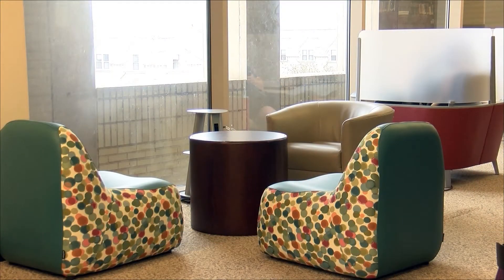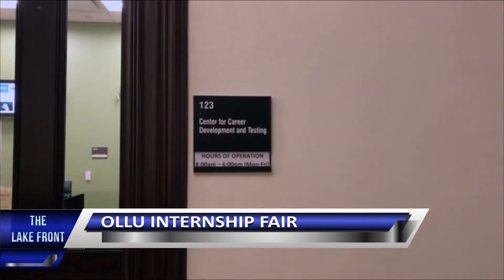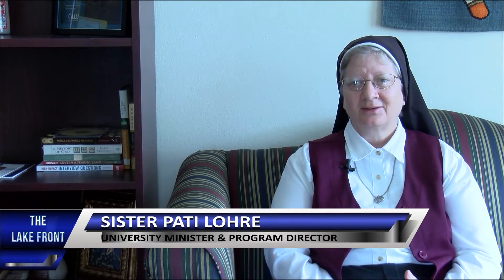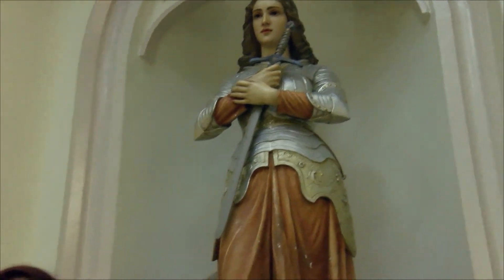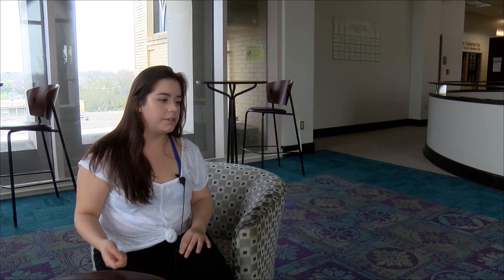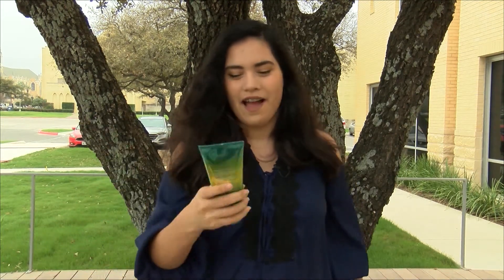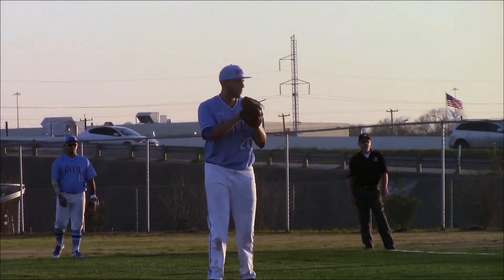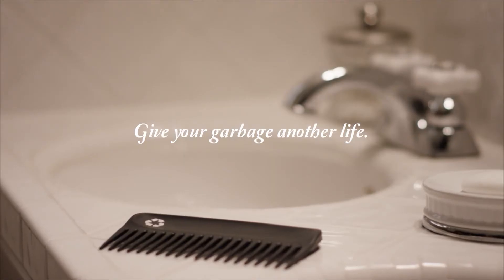Newscast 2 28 18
Welcome back to another week of Lakefront news! Learn some helpful tips to prepare for midterms. Some students are gearing up for a trip to Europe this spring break. And hear from students about their opinion on Women's History Month!

Tune in every week for more news!